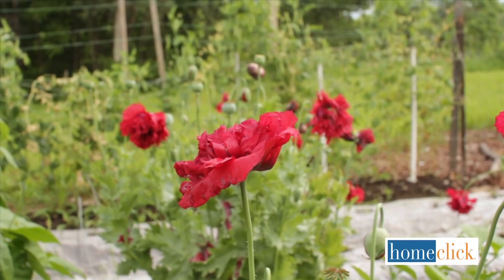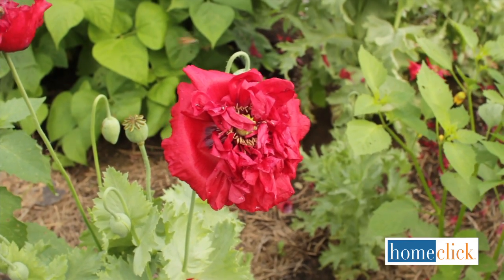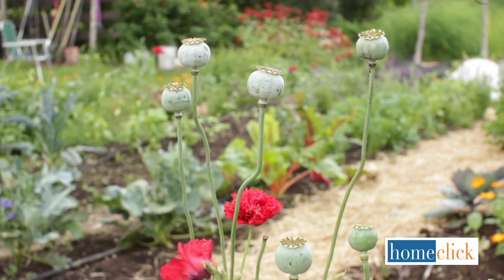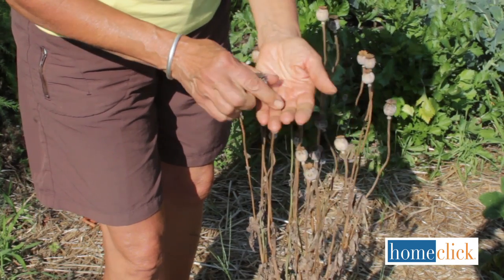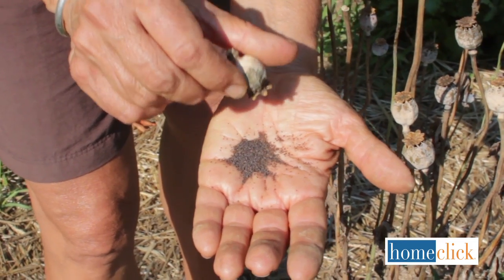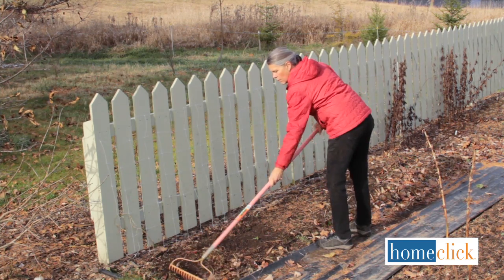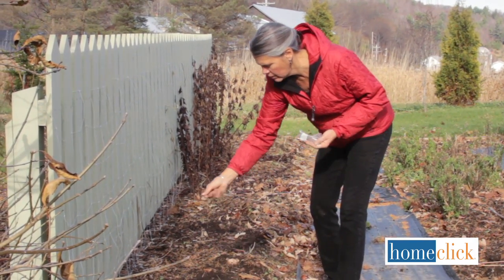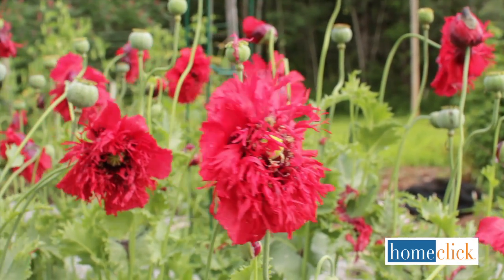Growing Poppies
Growing poppies is a great way to add color to your yard or garden. Here's how to grow annual poppies on your property.